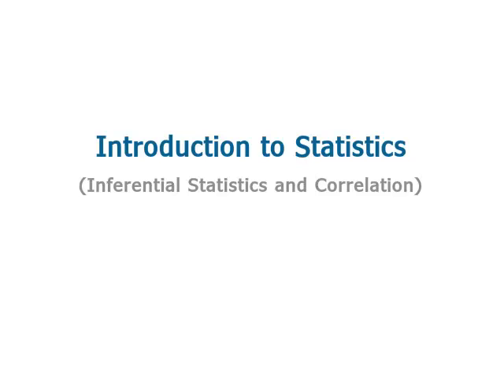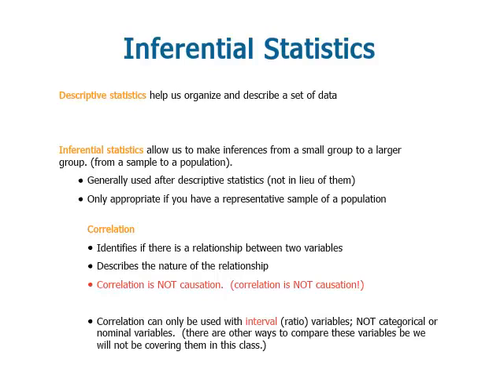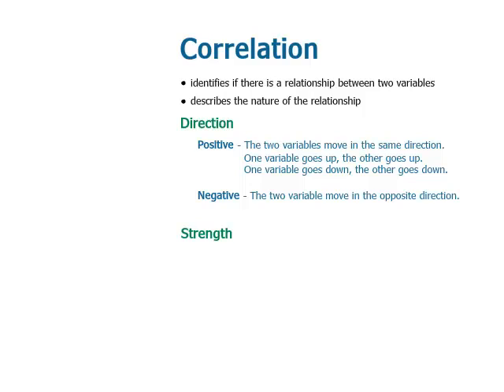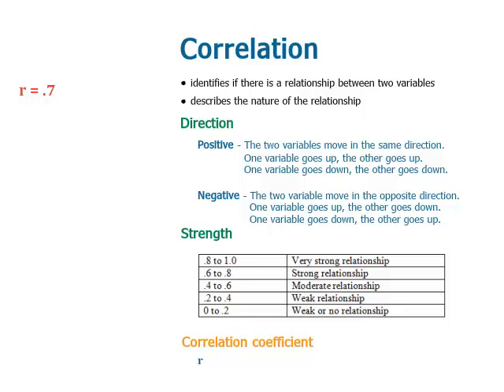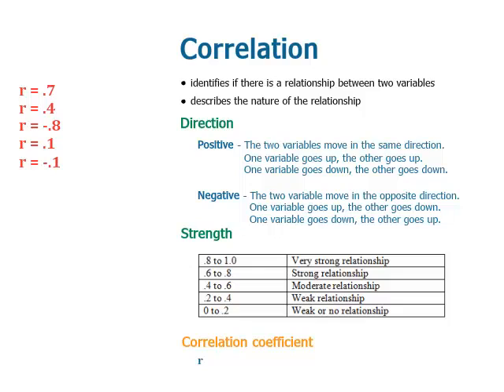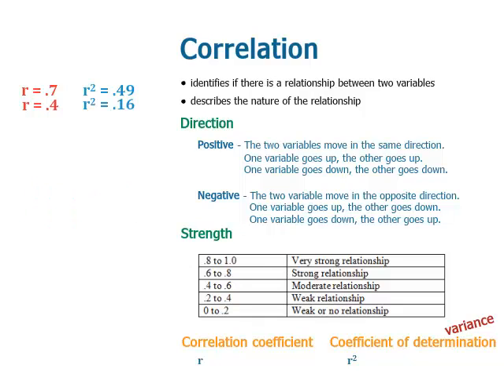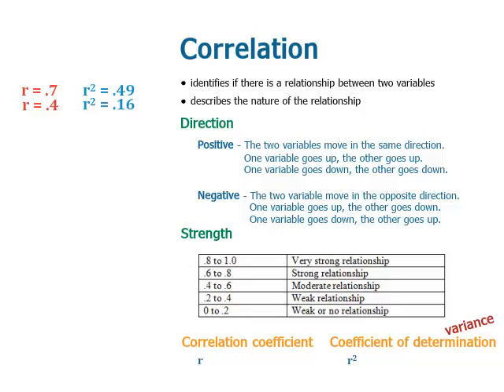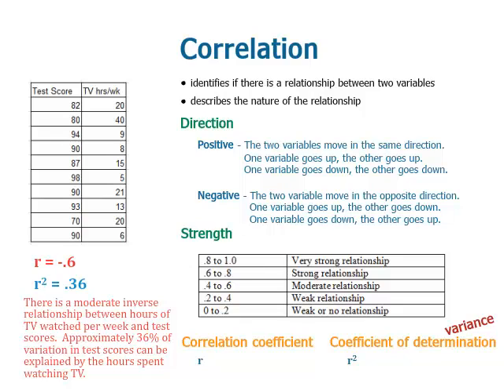4404 wk13 correlation